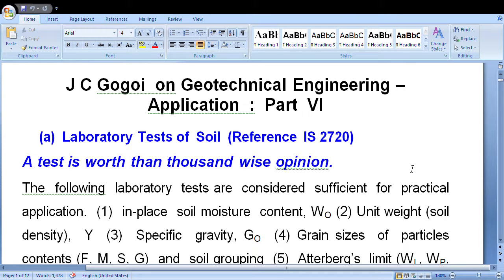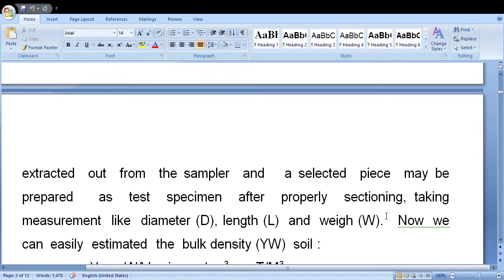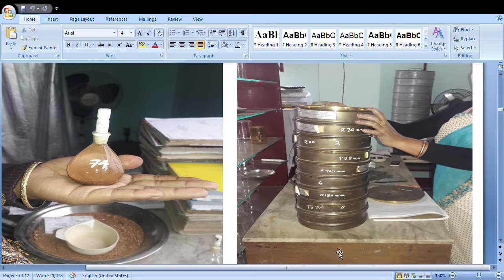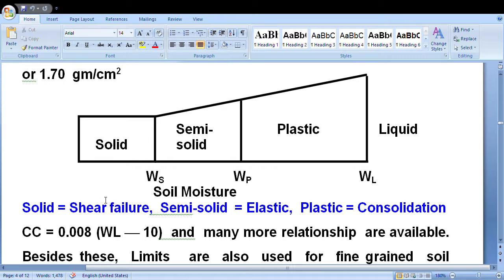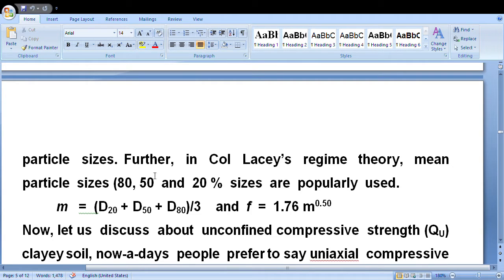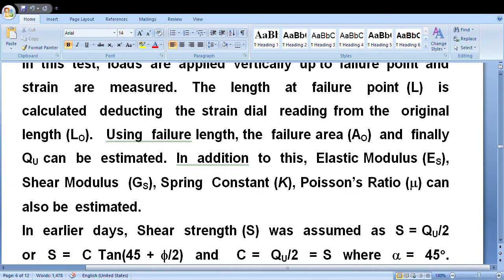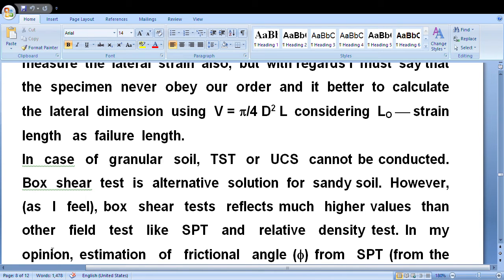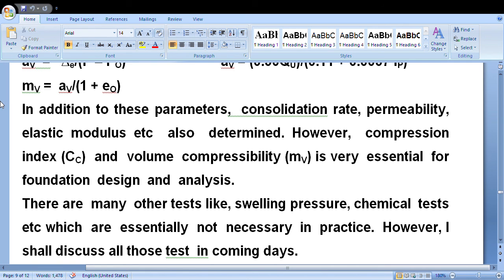J C GOGOI ON GEOTECHNICAL ENGINEERING APPLICATION PART 6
I AM  TRYING  TO PRESENT  HERE  IN THIS  PART  ABOUT  SOME IMPORTANT  ASPECTS  OF  LABORATORY  TEST  ON  SOILS.   MOST OF  US   GENERALLY   WE  DO NOT  GIVE PROPER  IMPORTANCE  ON  ALL  TESTS  SINCE  SOME  TESTS ARE  DIRECTLY  RELATED  TO OUR  DESIGN PARAMETERS  WHILE  SOME  OTHER  TEST  ARE  NOT DIRECTLY  RELATED. IN  MY  OPINION  ALL  TESTS  ARE  EQUALLY  IMPORTANT  IN GEOTECHNICAL  ENGINEERING  IN APPLICATION  IN  ANALYSIS. A TEST IS  WORTH THAN A THOUSAND  WISE  OPINION.